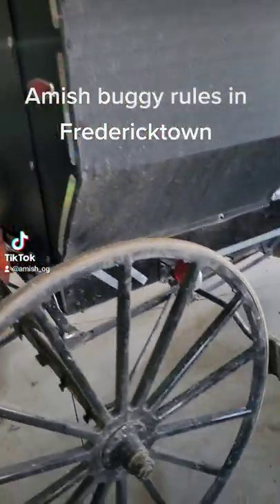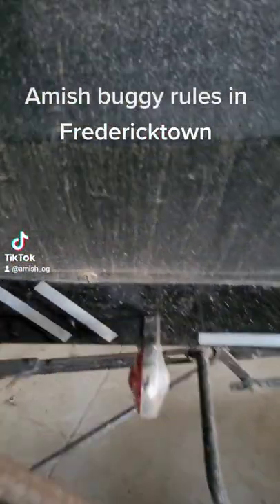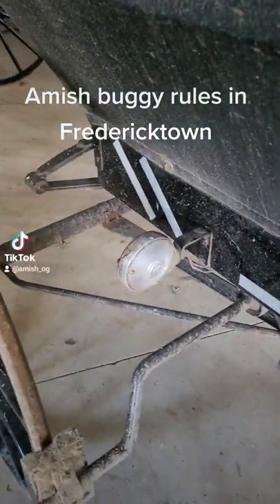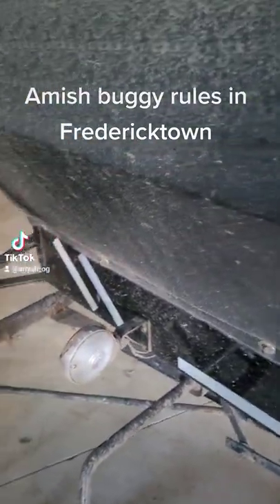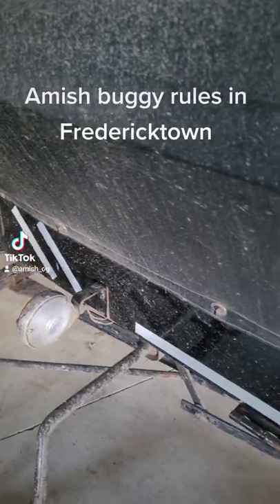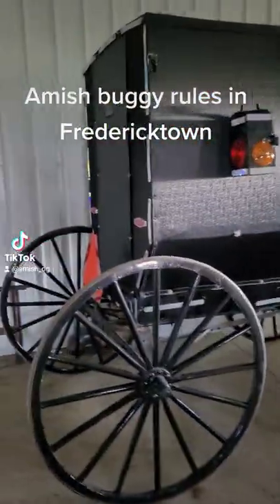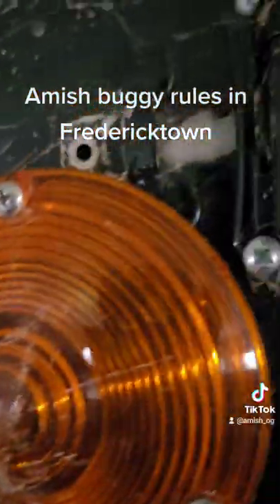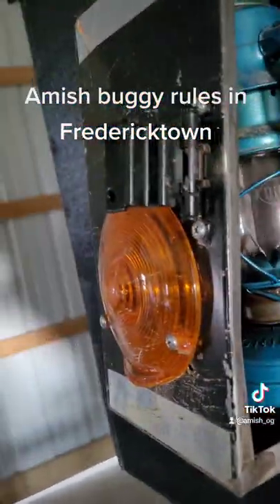Amish buggy rules in Fredericktown